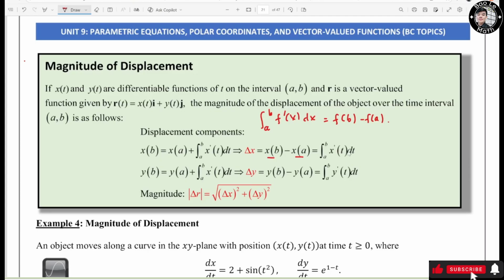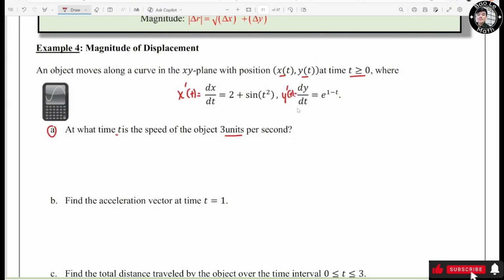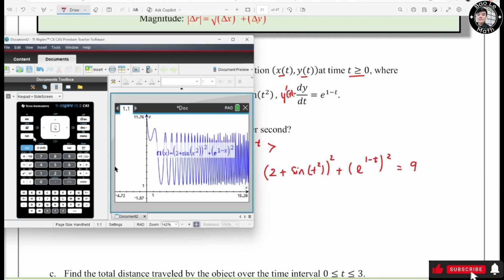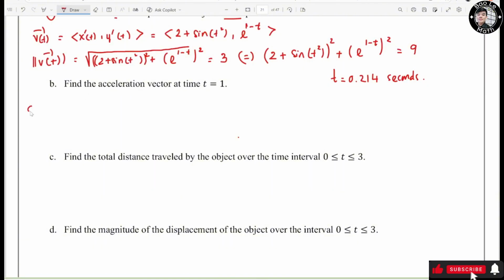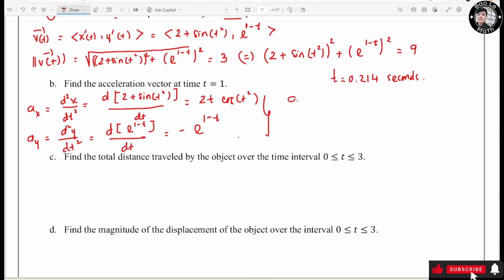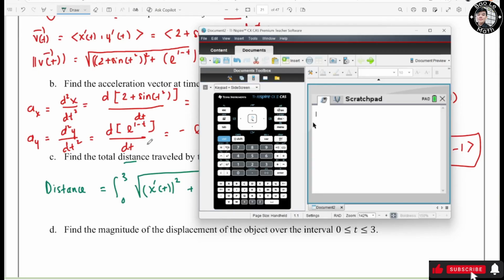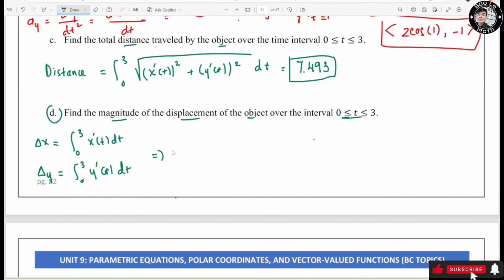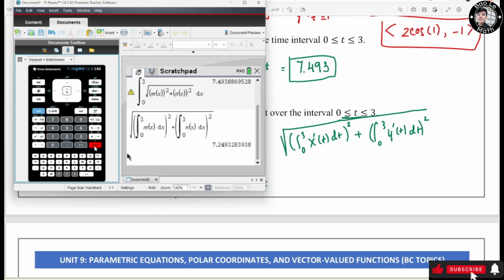AP Calculus BC | Topic 9.5B | Finding the Magnitude of the Displacement of the Object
In this video, we break down Magnitude of Displacement for AP Calculus BC Topic 9.5B and show you exactly how it connects to integrals, velocity functions, and particle motion. If you're preparing for the AP exam, this lesson will help you clearly understand the difference between displacement and total distance traveled, and how to calculate each using definite integrals.

We walk step-by-step through:

How to find displacement from a velocity function

How to calculate total distance traveled

Why magnitude of displacement is different from total distance

How to handle velocity functions that change sign

AP exam-style multiple choice and free response examples

Understanding magnitude of displacement is essential for success in AP Calculus BC, especially in motion problems involving integrals and particle movement along a line. We also review common mistakes students make and how to avoid losing points on the AP exam.

Students reviewing Unit 9: Applications of Integration

Anyone struggling with particle motion problems

AP exam review and FRQ practice